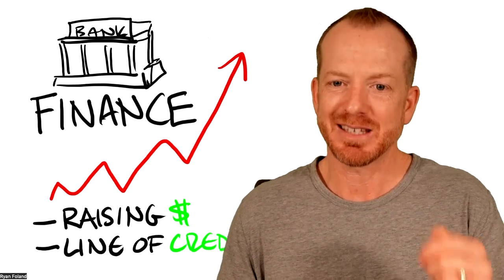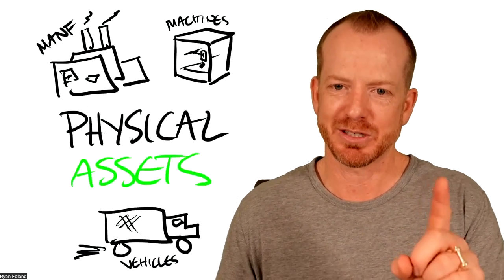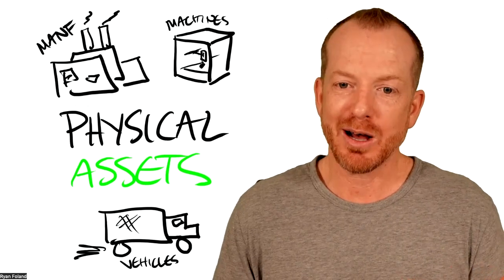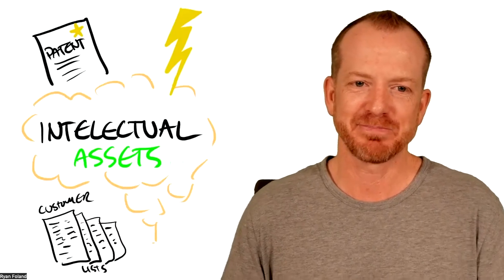Identifying Key Resources for Your Business Success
Resources are the building blocks of your business. From physical assets to intellectual property to human capital, this video helps you identify the key resources needed to deliver your value proposition and maintain strong customer relationships.